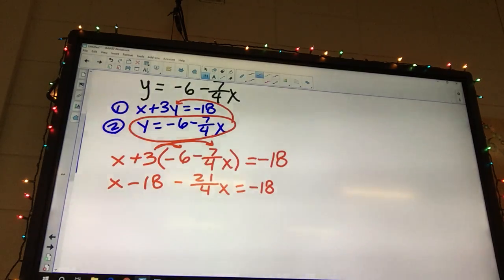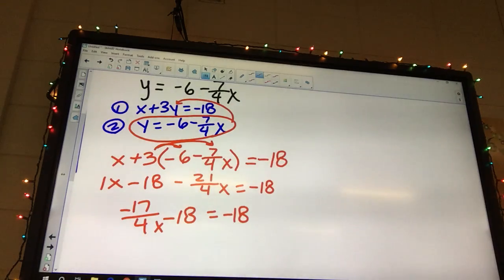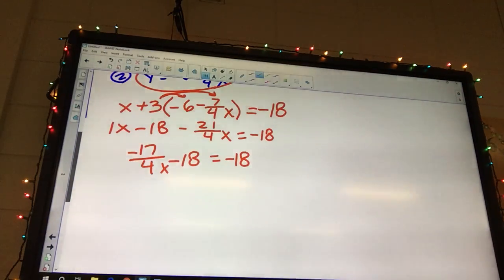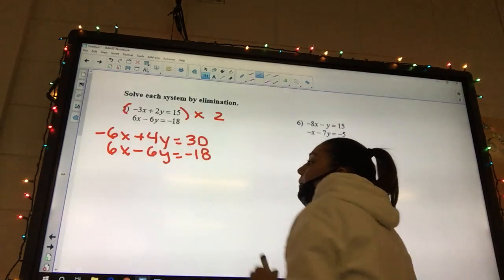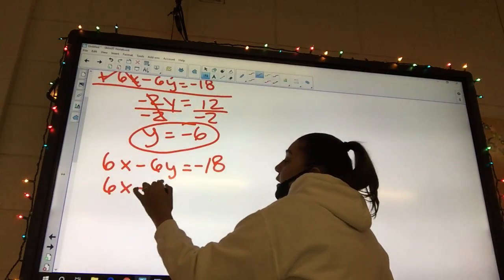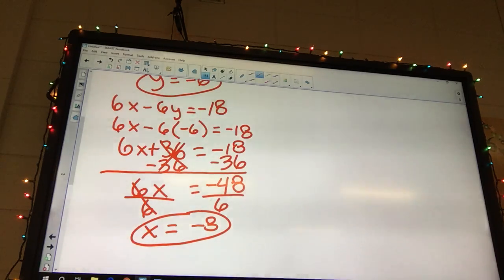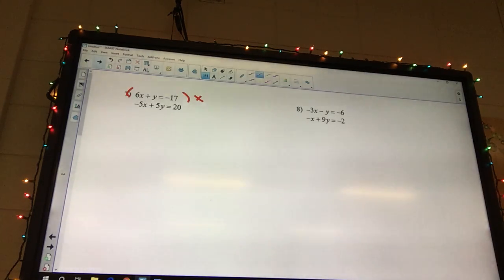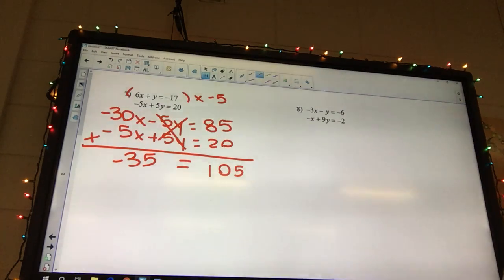Ch 6 Test review 1 Video part 2